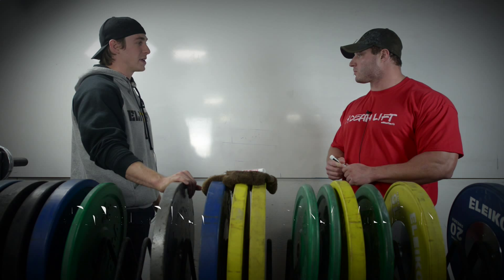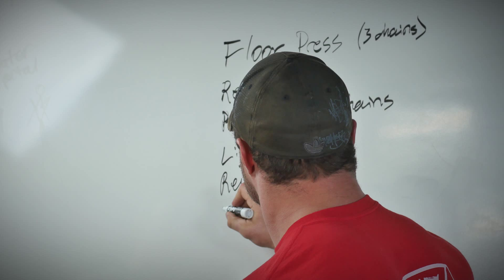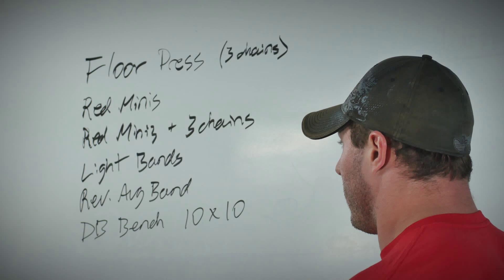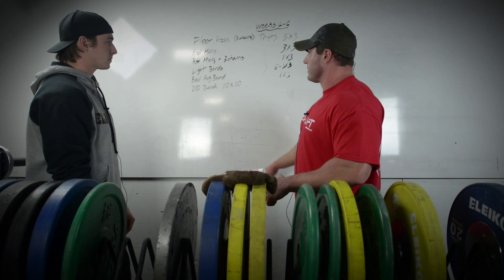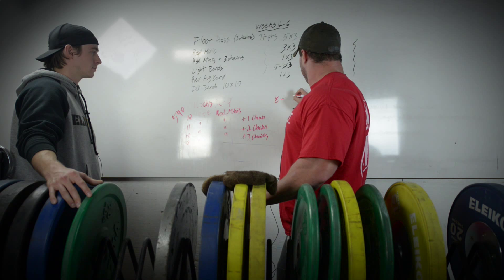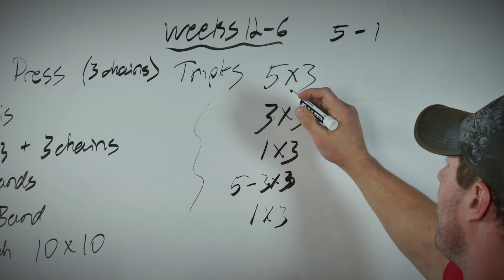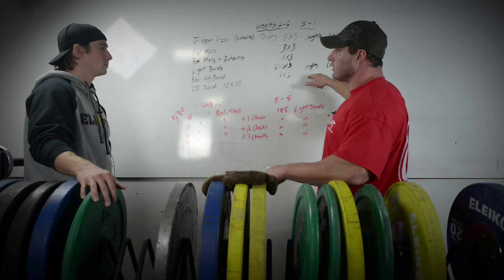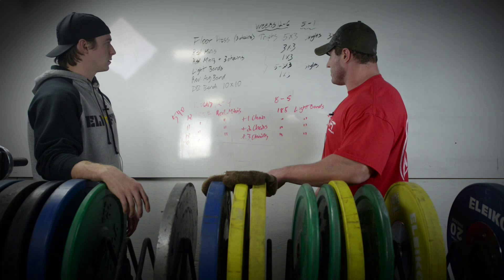Casey Williams 12 Week Bench Press Program - elitefts.com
CASEYS TRAINING LOG:
Cinematography/Editing - Josh Goedker